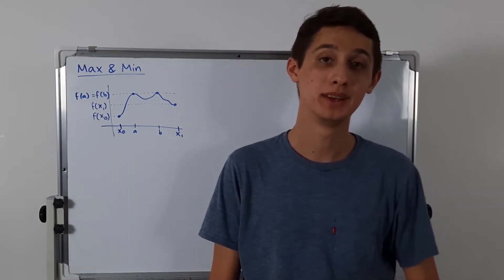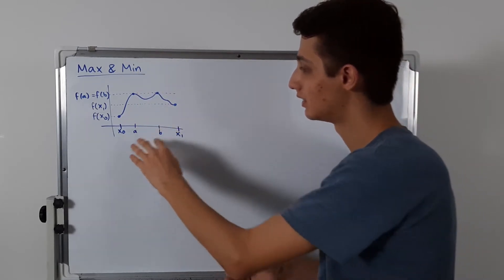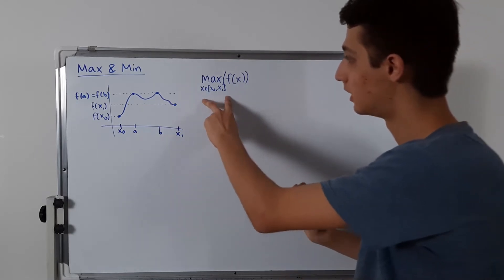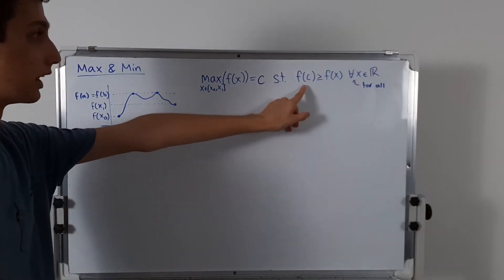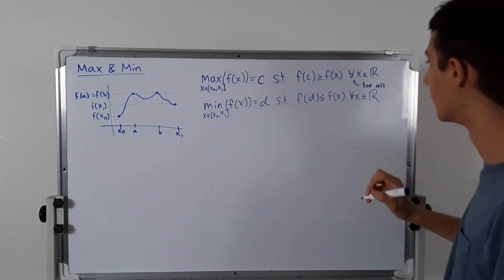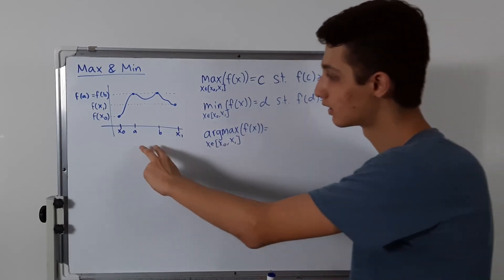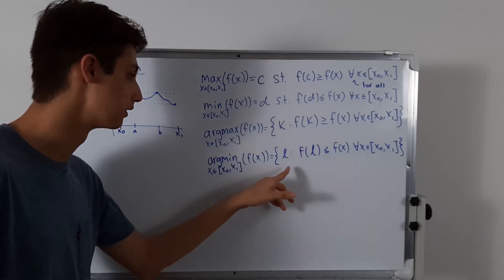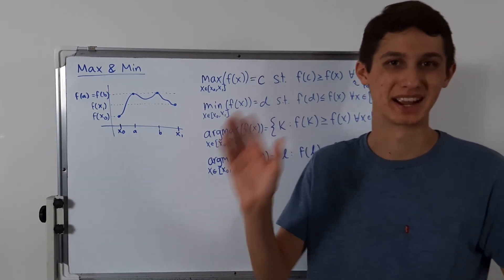You've heard of Max, but what about Argmax? (check description for corrections)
CORRECTION 1: max(f(x)) = f(c) s.t. ...
CORRECTION 2: min(f(x)) = f(d) s.t. ...

Timestamps:
0:00 Intro
0:16 Max & Min
4:45 Argmax & Argmin